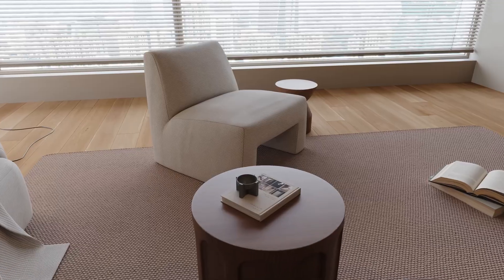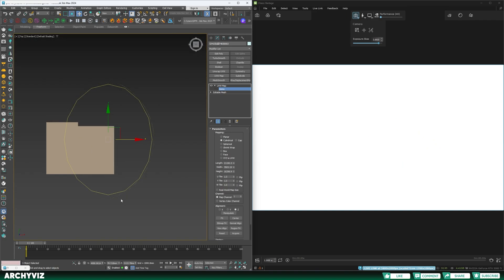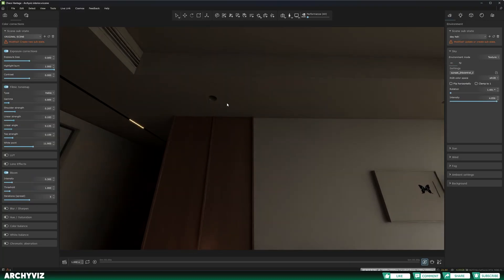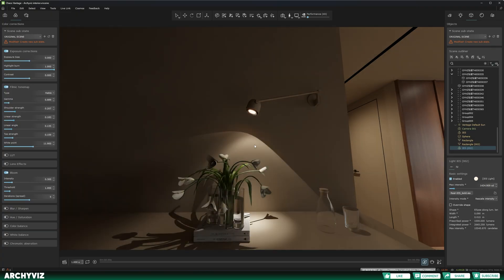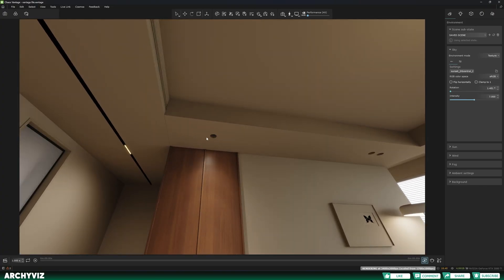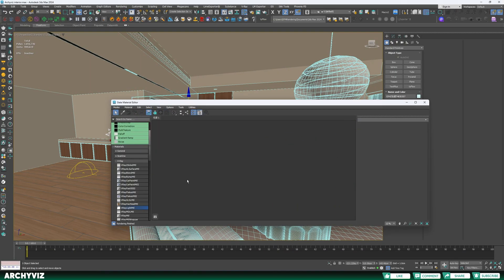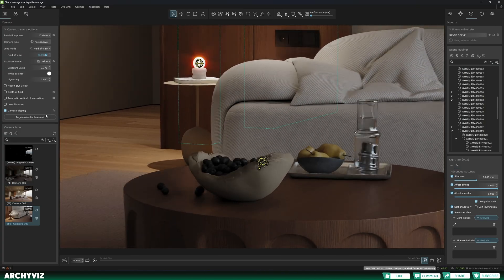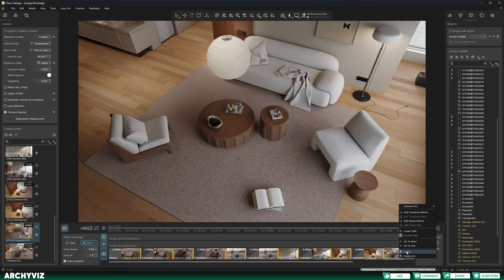Chaos Vantage 2.8 Tutorial in 15 MINUTES! + SCENE FILES [part 3] - English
In this video, you will learn how to light an interior scene from scratch and achieve a realistic look in just a few minutes.

A like and a comment will make a difference!

Chapters:
00:00 Intro
00:14 Live link to adjust the scene
01:15 Adding a background
02:41 Export .Vrscene file
03:04 Environment lighting
04:03 Interior lighting
07:07 Post Production Effects
07:53 Adjusting the 3d model
09:09 Still image cameras
12:22 Depth of field effect
13:33 Still image renders
13:42 Animation cameras
14:34 Final results